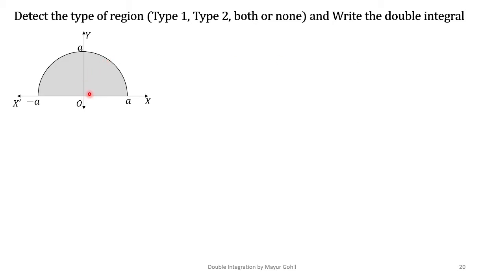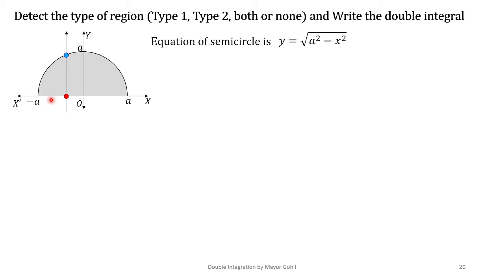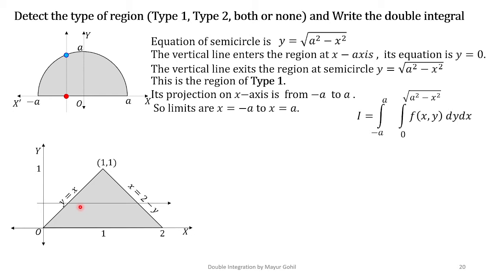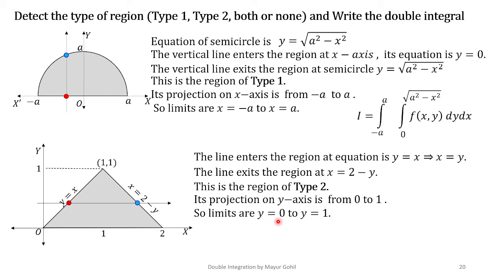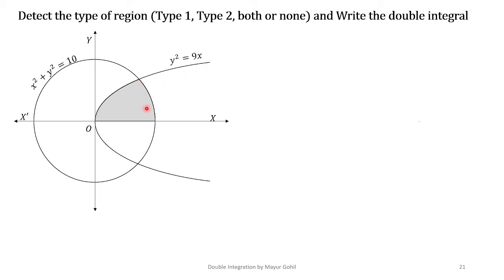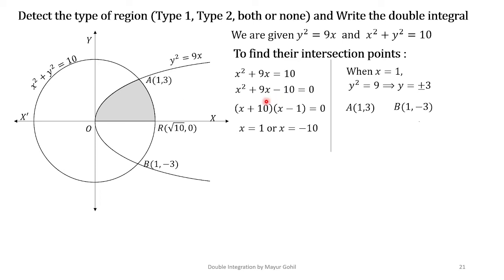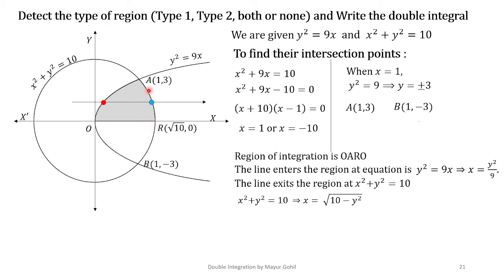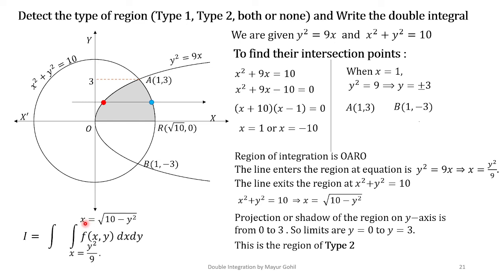Double Integration-Formulation of Double Integral- Type 2 Region-Lecture 06-Mayur Gohil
Here semicircular region, triangular region for type 1 and type 2 are discussed. I have also discussed a region bounded by parabola, circle and x-axis under the type 2 region.